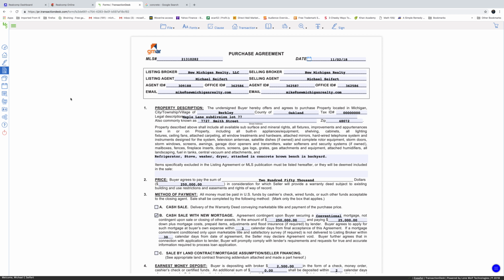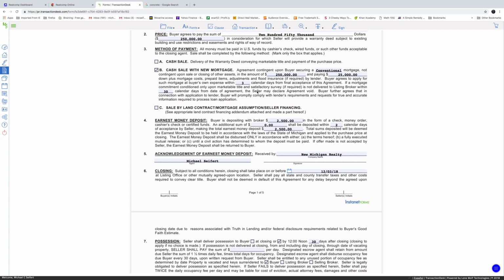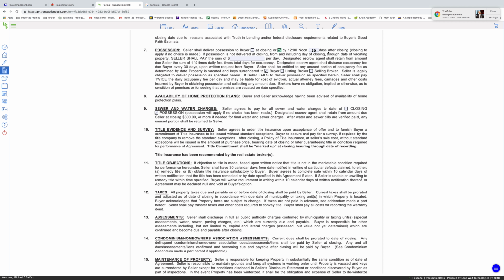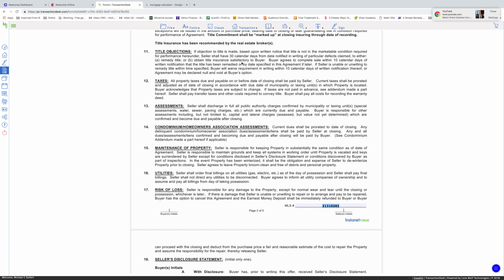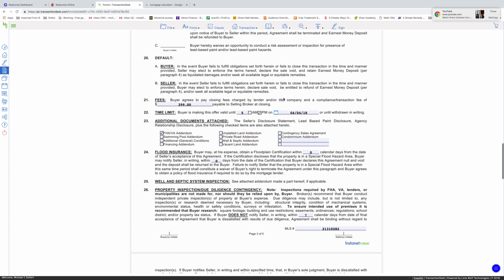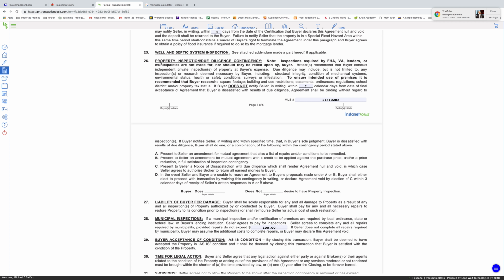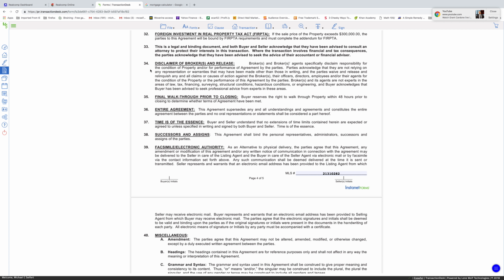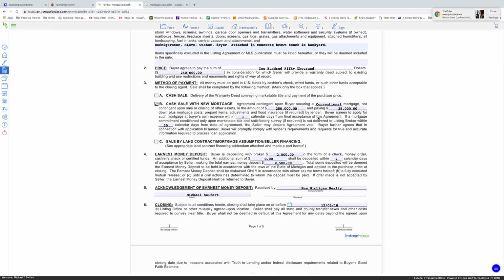Real estate how to write up a purchase agreement for agents or individuals, training step by step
Training video on how to write up a purchase agreement for agents and individuals who want to learn. Step by Step guide